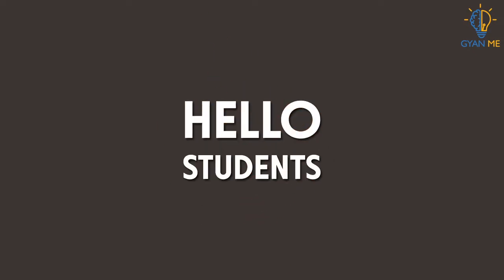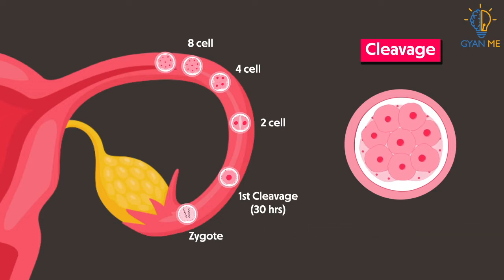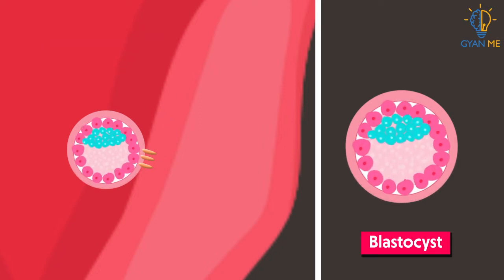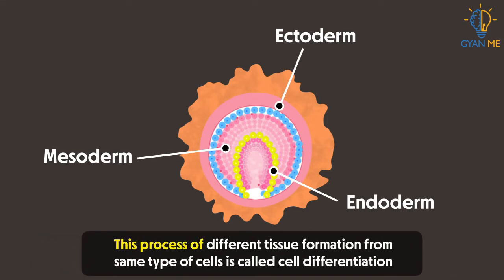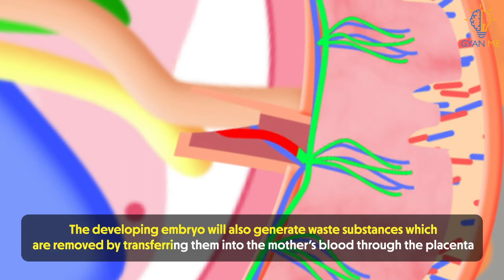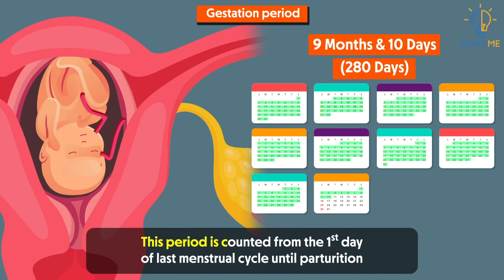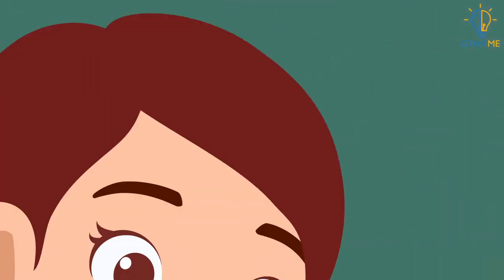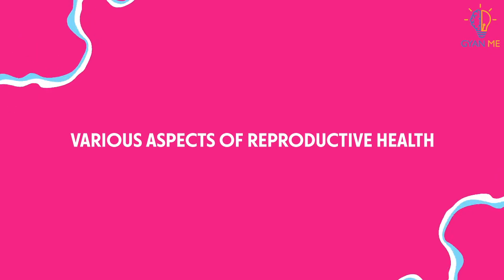Development of Zygote | Part 23 | Ch. 8 | English | Class 10